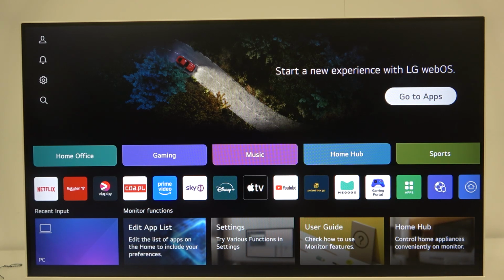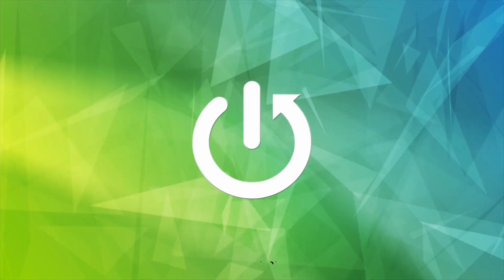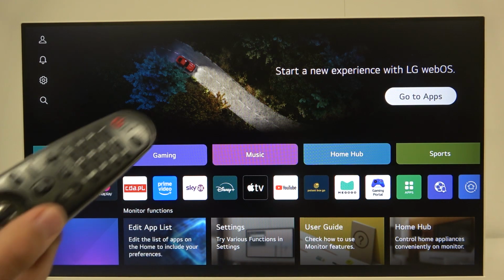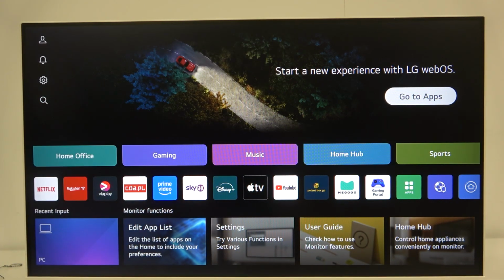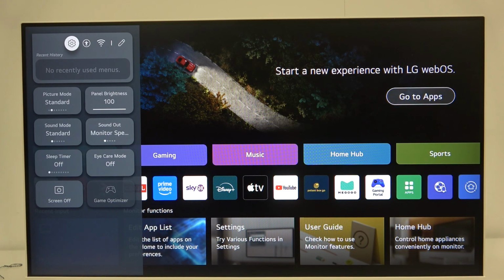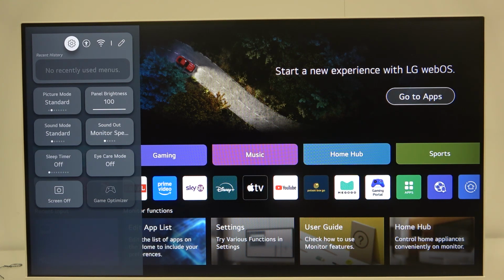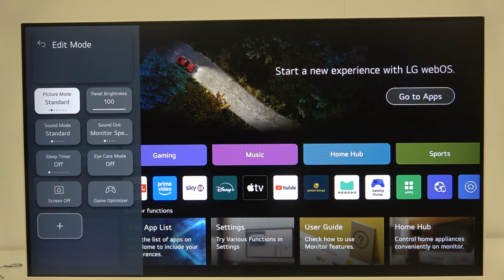LG SMART Monitor – How to Edit Quick Settings Panel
If you want to customize your LG SMART Monitor for a more convenient experience, this video will show you how to edit the quick settings panel step by step. Learn how to add, remove, and rearrange shortcuts in the quick settings menu using your remote control. We’ll cover how to enter edit mode, use the pen icon, and personalize the quick settings to fit your needs. Whether you want to add new functions like volume limit mode or remove options you don’t use, this guide will help you make your LG SMART Monitor even easier to use.

How to edit the quick settings panel on LG SMART Monitor?
How to add or remove shortcuts in LG SMART Monitor quick settings?
Where is the edit mode for quick settings on LG SMART Monitor?

0:00 Introduction and overview
0:08 Accessing quick settings with the remote
0:20 Navigating to the pen icon for edit mode
0:33 Adding, moving, and removing quick settings
1:11 Deleting options from quick settings
1:19 Final tips and goodbye